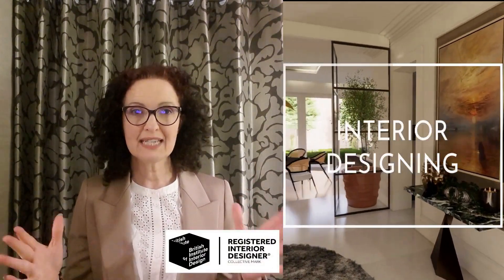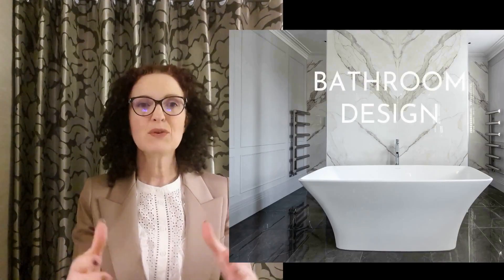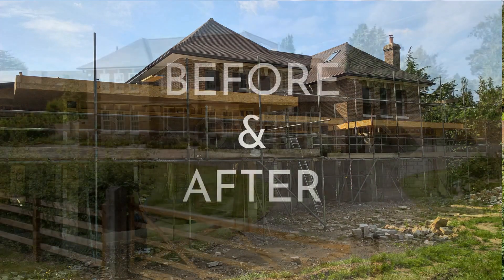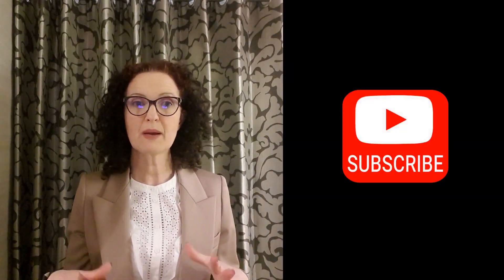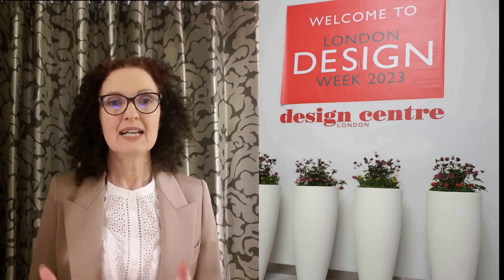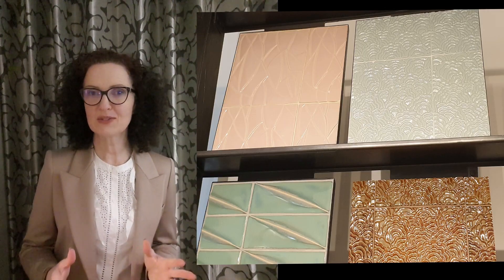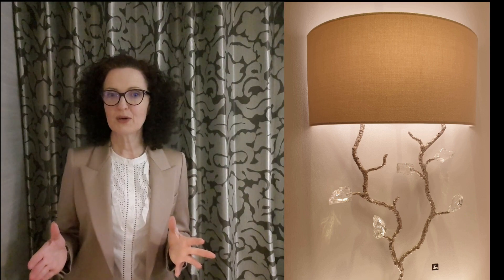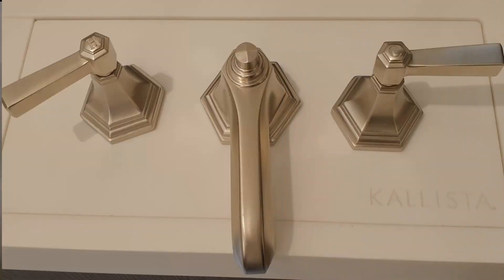INTERIOR DESIGN TRENDS & HINTS TO USE ON YOUR HOME 🏡BATHROOMS 🛀 Part 2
In episode 2 of 4 to continue our exclusive look at London Design Week and to share with you Interior Design Trends I spotted at the show.

Please let me know if you liked the ideas and suggestions below in the comments we are always happy and interested to receive your feedback.👍
Show rooms I visited in this post :
West One Bathrooms

Discover more on our Instagram feed @hunterwoodinteriors

Best Wishes
Rachel